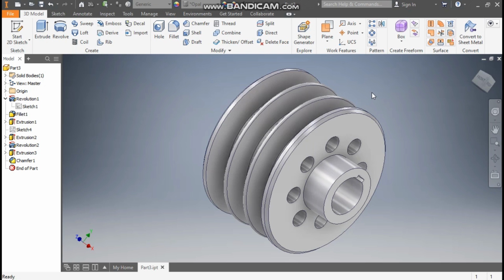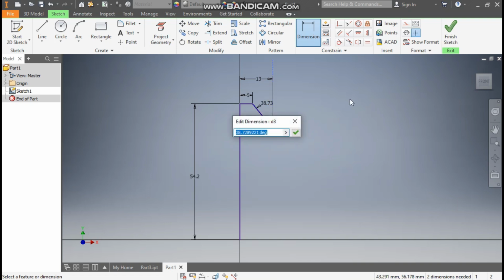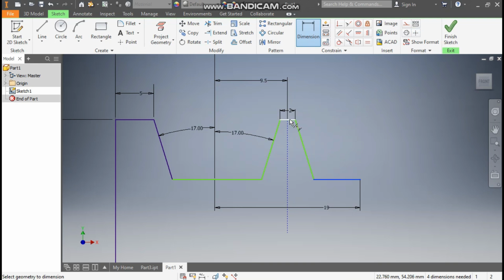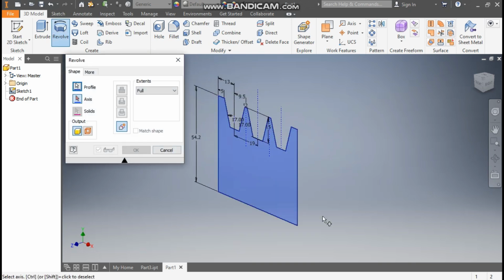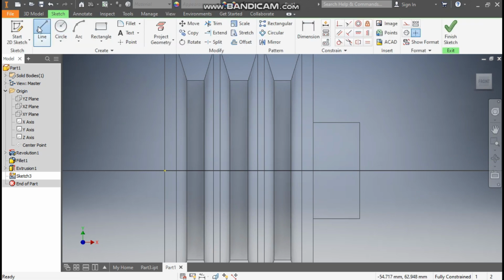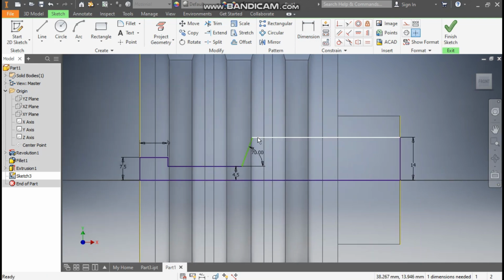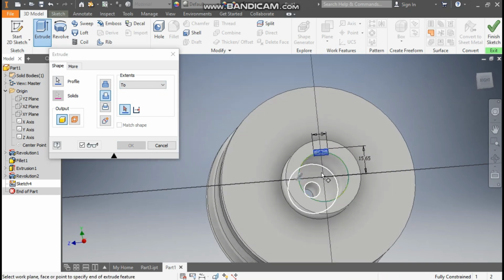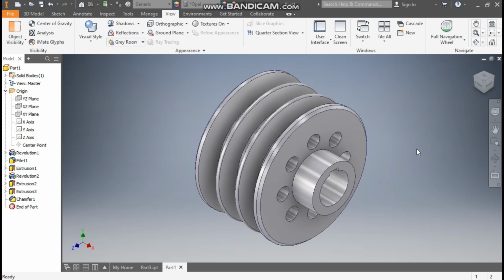Pulley In Autodesk Inventor Practice tutorial #418 || Pulley Design || Inventor Tutorials || AutoCAD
directeditininventor,
derivefeatureininventor,
holein#autodeskinventor,
learning#autodeskinventor2023,
simulationin#autodeskinventor,
3dprinting#autodeskinventor,
inventor#autodesk101,
autocadinventor2020tutorial